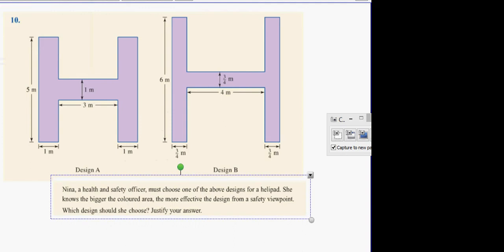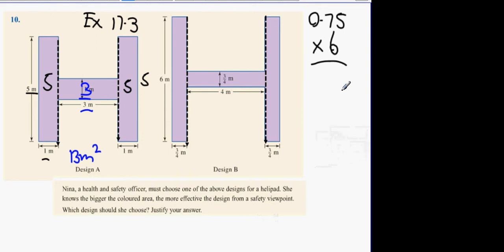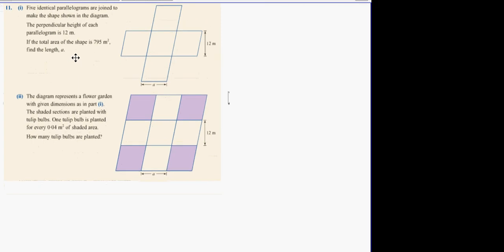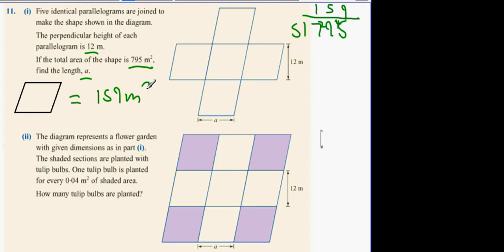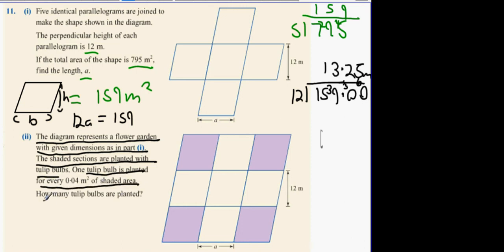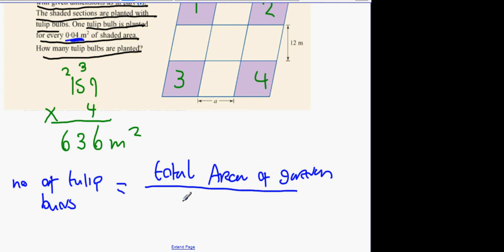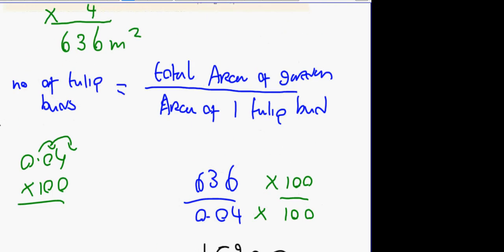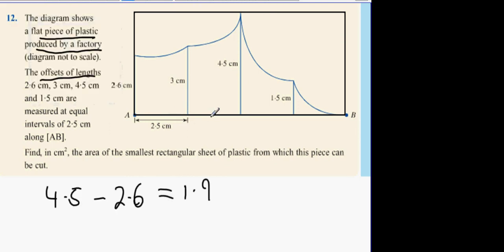1st exercise 17 3 q10q11q12